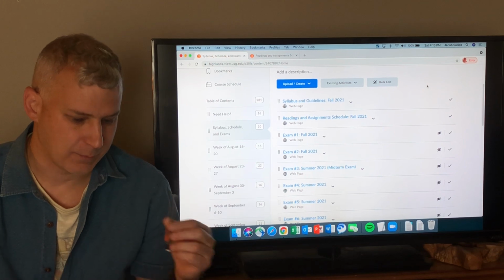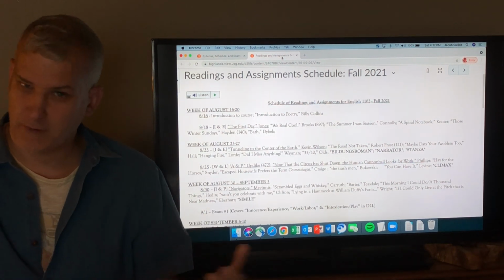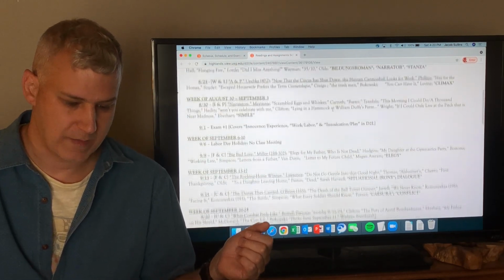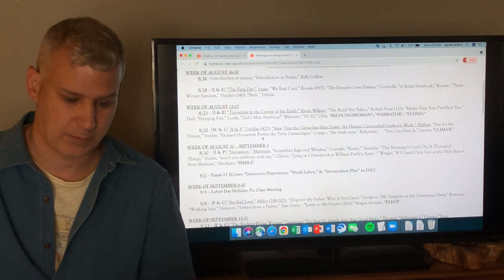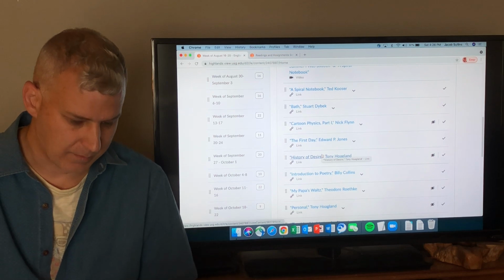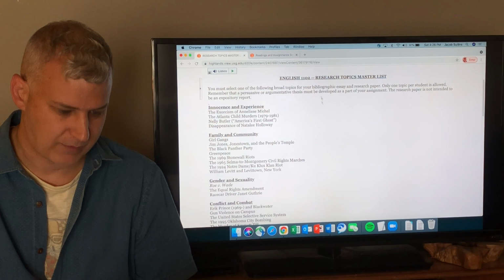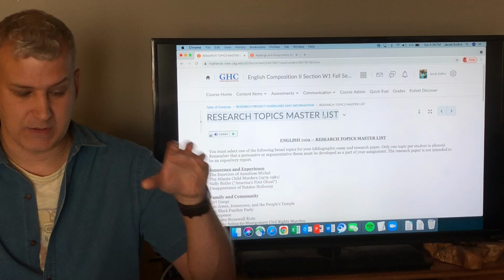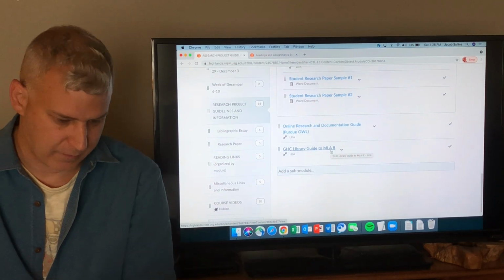English 1102: Schedule for Fall 2021